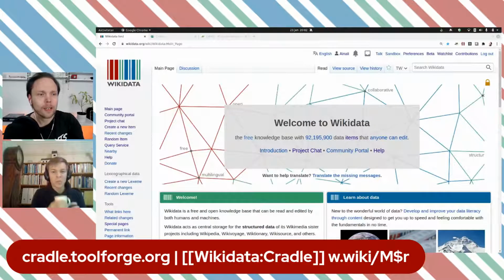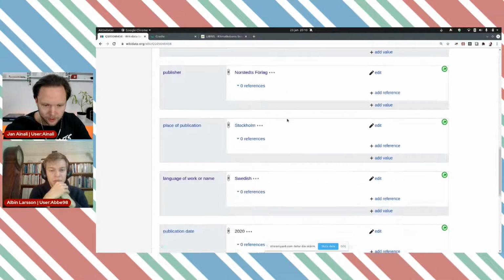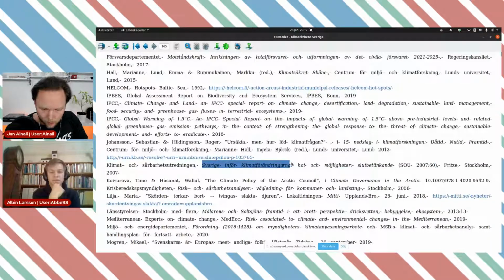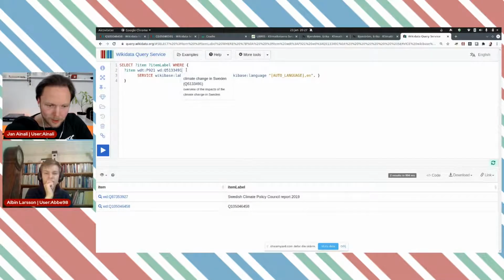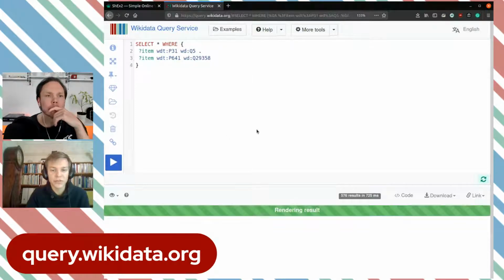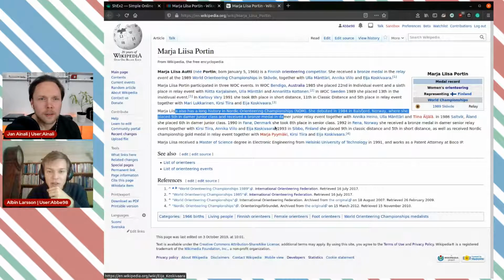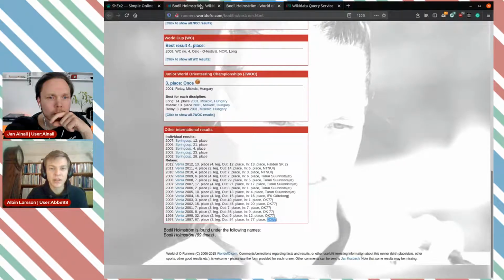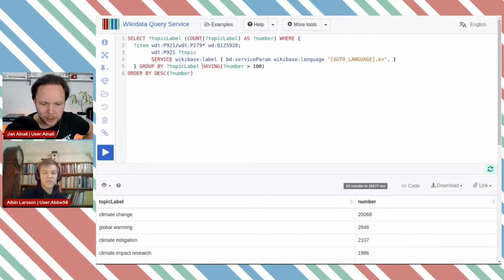LIVE Wikidata editing #28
User:Ainali and User:Abbe98 are doing some live editing on Wikidata (in English), and discussing our thought process of why we do what we do and other things we find interesting.